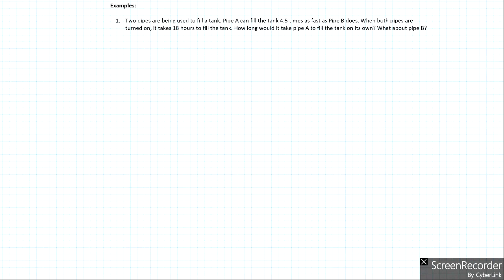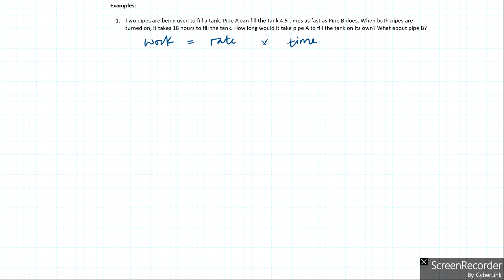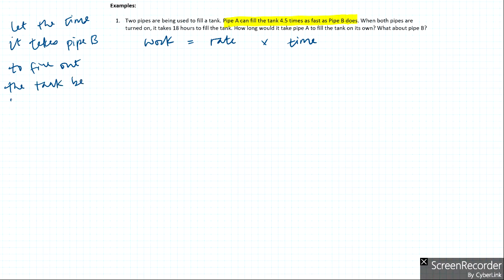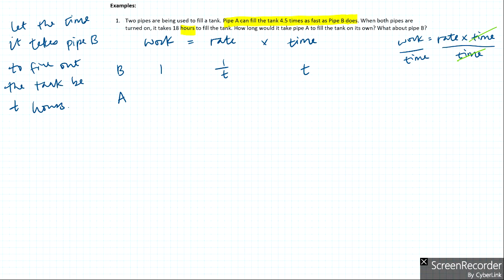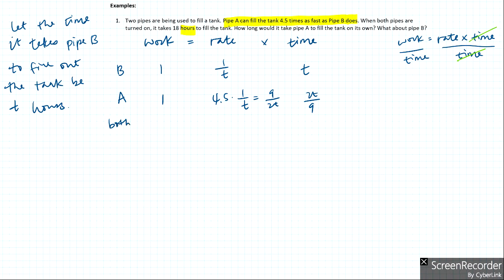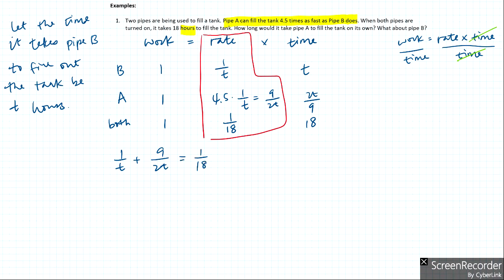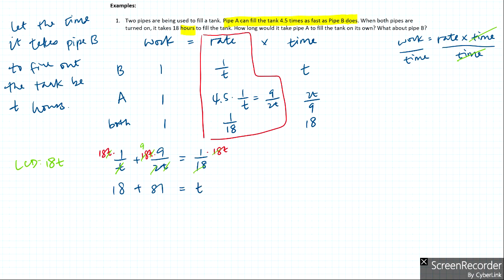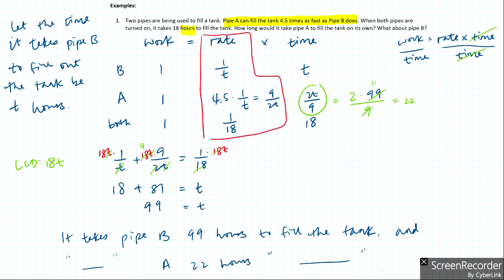5d.4: Adding Rates of Job Completions Examples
This video covers process of using rational equations with 1 variable to complete application problems regarding work completion.